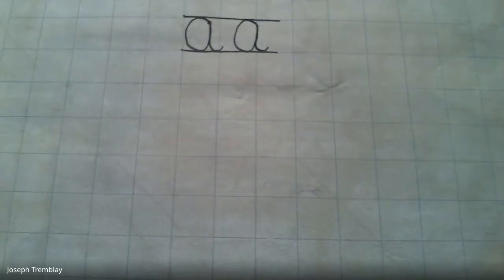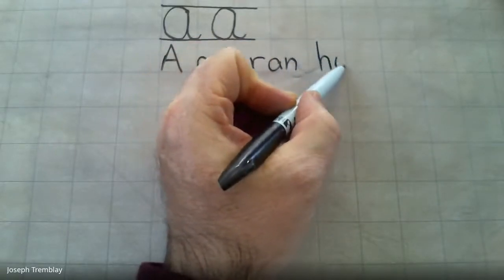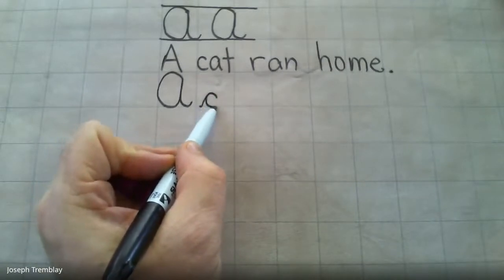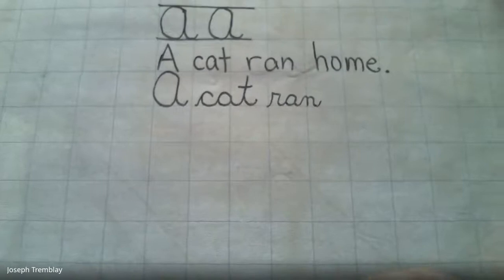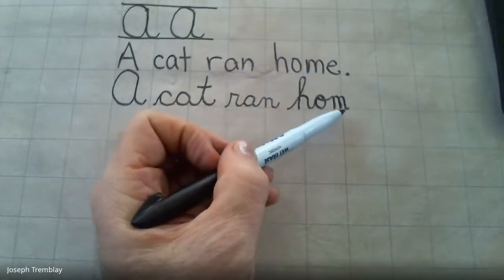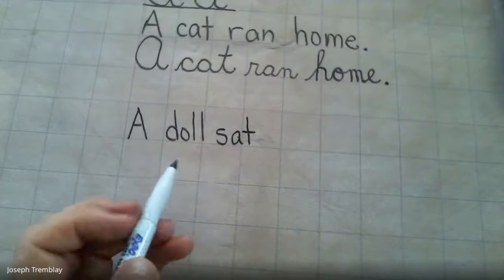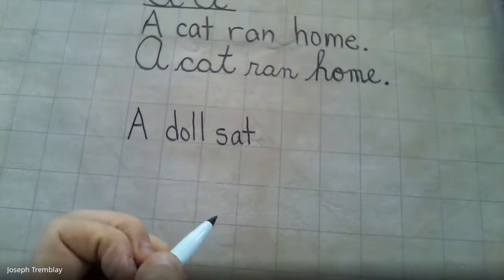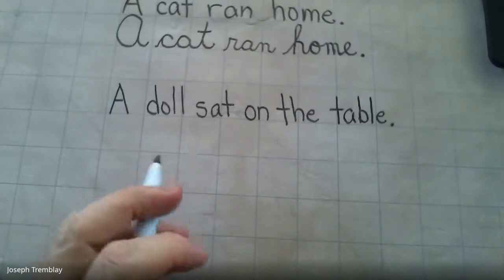Virtual Wednesday Review 1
This is a review of various letters and the upper case "A" is introduced.